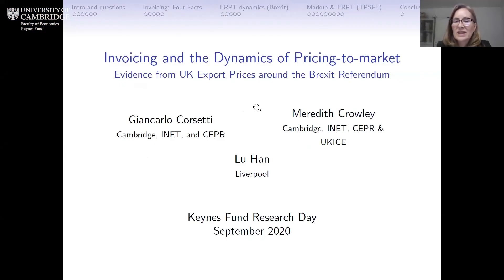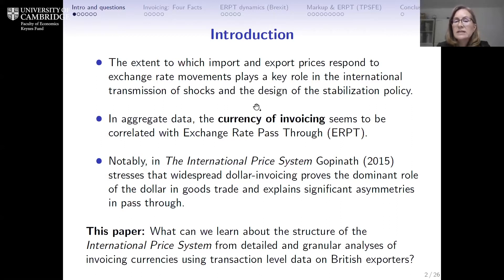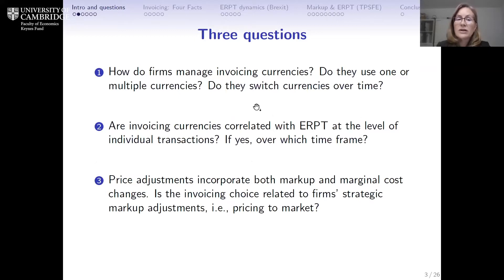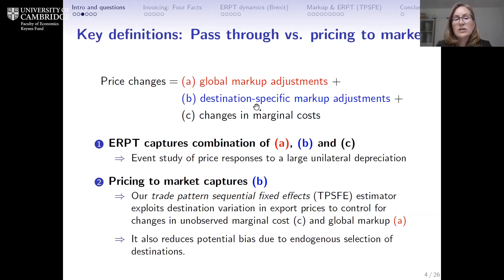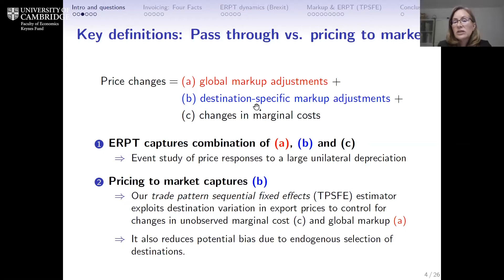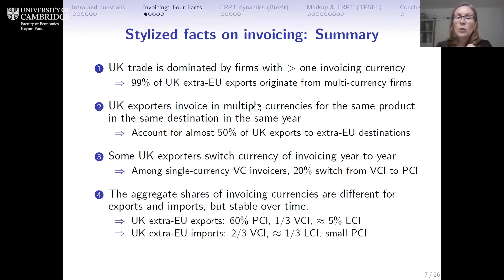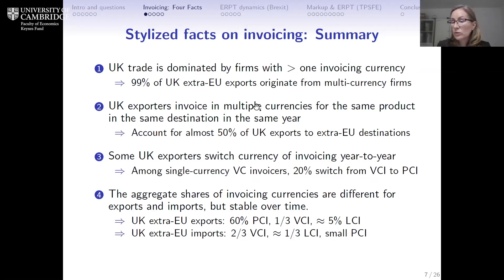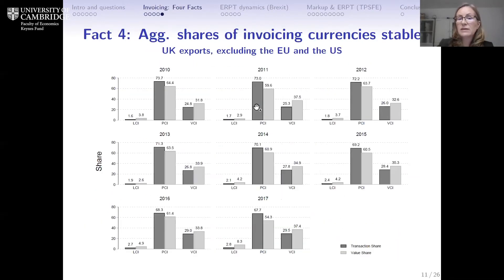Keynes Fund Research – Invoicing and the Dynamics of Pricing-to-Market – Meredith Crowley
Dr. Crowley discusses ‘Invoicing and the Dynamics of Pricing-to-Market: Evidence from UK Export Prices around the Brexit Referendum ’ in relation to her research project: Prof. Giancarlo Corsetti, Dr. Meredith Crowley, Credit Constraints and Optimal Price Setting in International Markets sponsored by the Keynes Fund, Faculty of Economics, University of Cambridge.